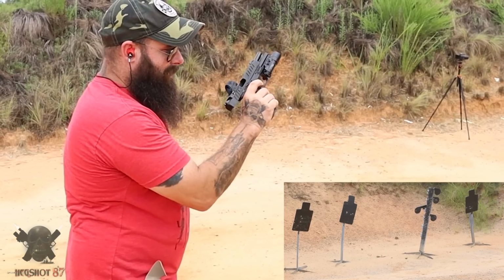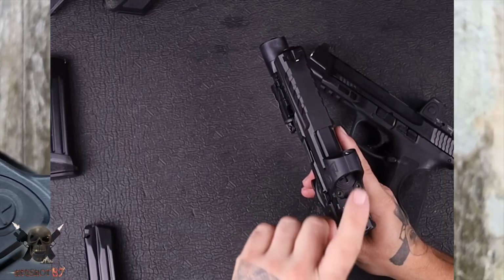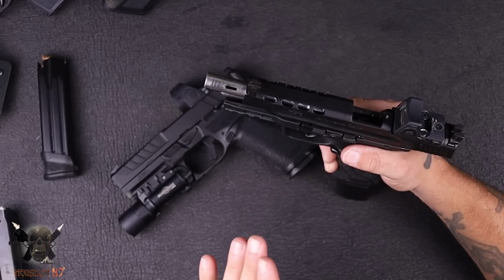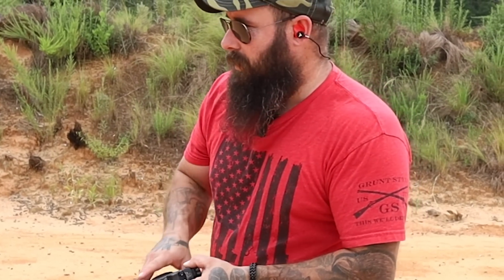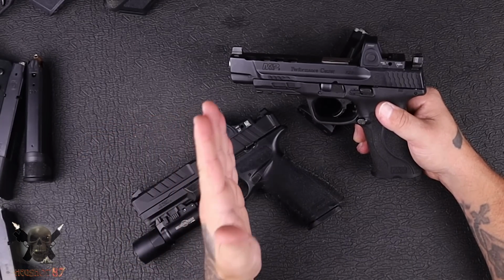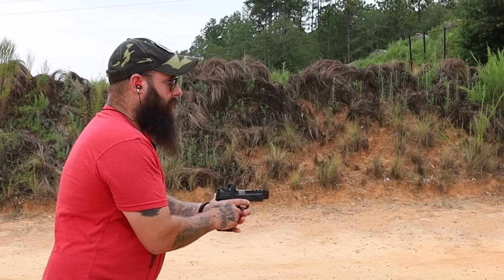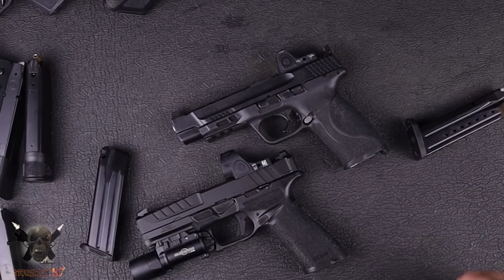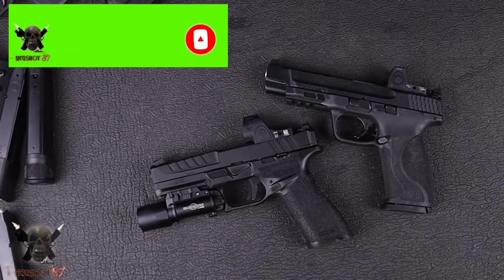Springfield Armory Echelon vs M&P C.O.R.E.! The Decision Is Tough But There Is A Winner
ATTENTION: All Firearms Shown Have A Mag Limiter In Place because of YouTube's policy on magazines. No mags shown exceed the limit placed by YouTube Attention: All opinions shared are just that, my opinions. I'm not a lawyer nor have I ever claimed to be one. I simply commentate on different scenarios to give you examples of what can happen in the real world.